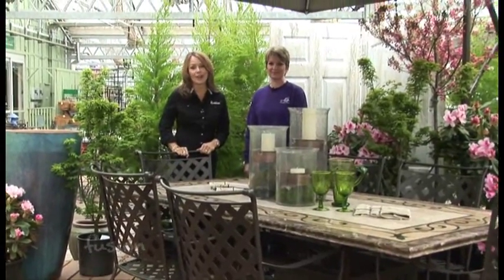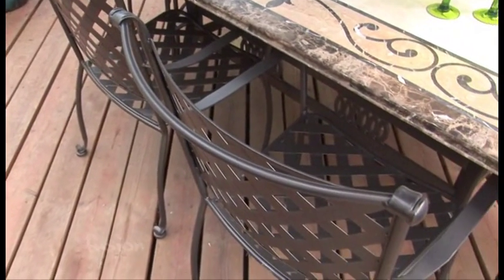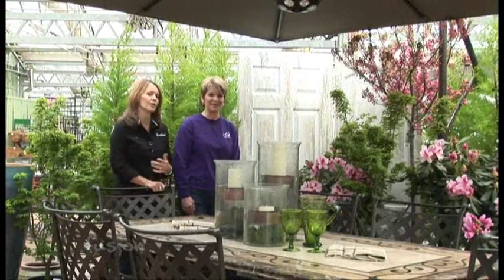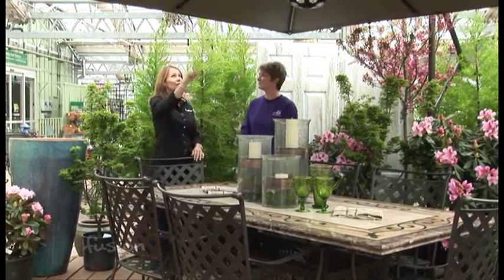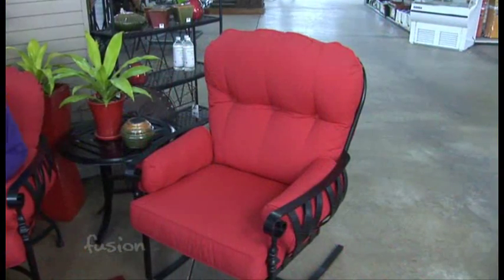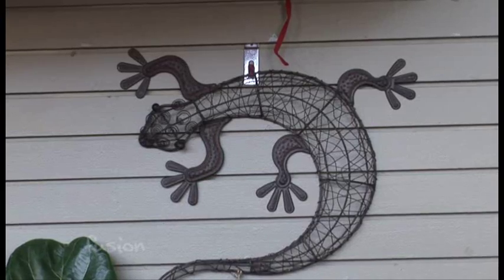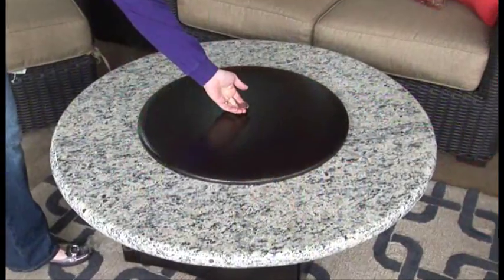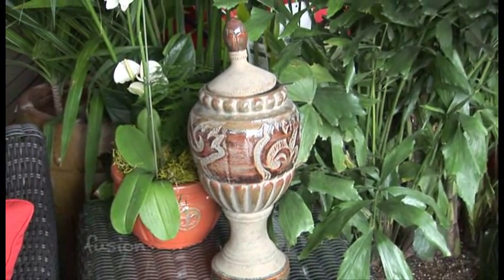Al's Patio Decor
The summer is right around the corner and it is time to start thinking about outdoor entertaining.  We stop by Al's Garden Center in Sherwood to talk to Jeanette Boyce about how to 'save and splurge' in the garden.  What she means is that you can save on some décor items and splurge on others.  For example you will want to 'splurge' on a nice patio table and chairs.  This is a focal point to your entertaining and you will want it to last for years.